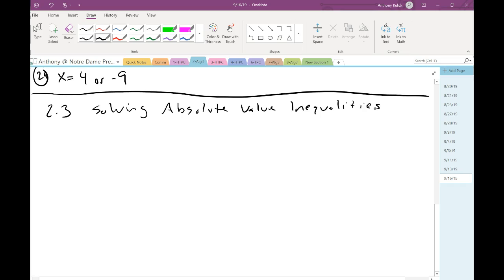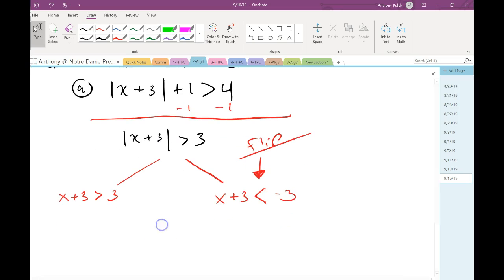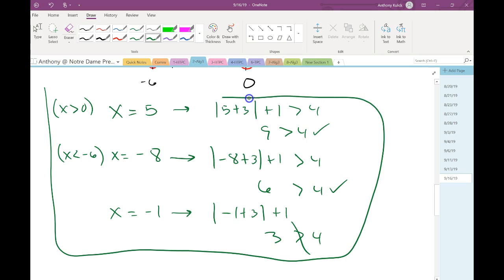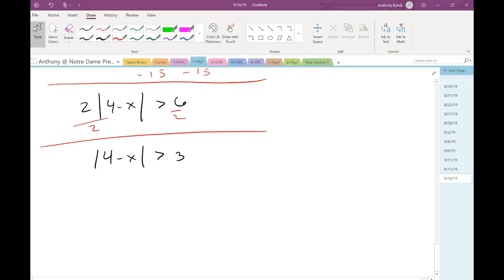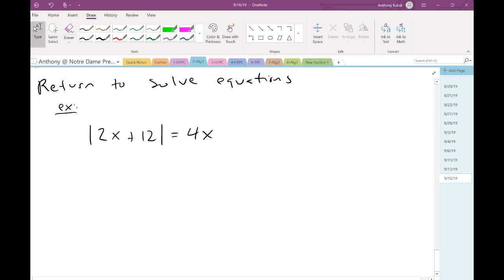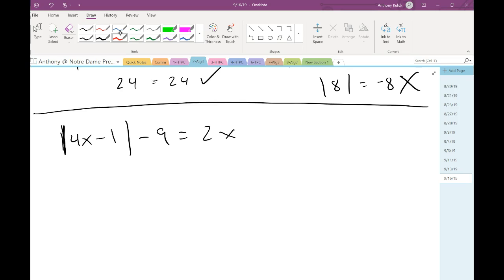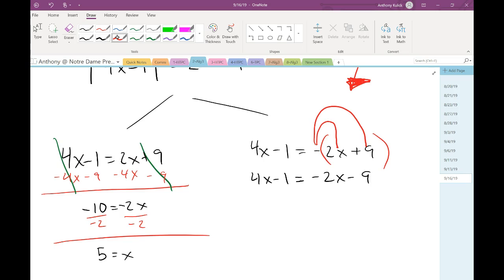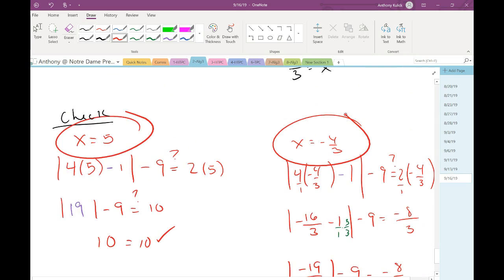9/16/19 2-alg3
solving abs val inequalities and more abs val eqns